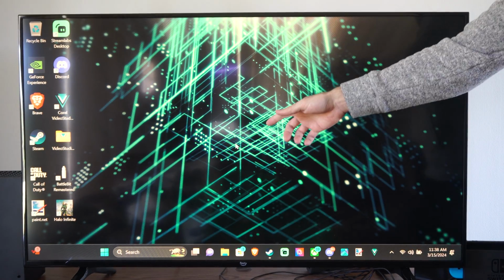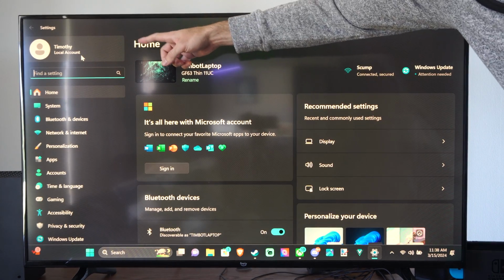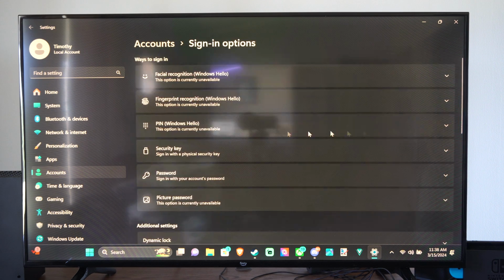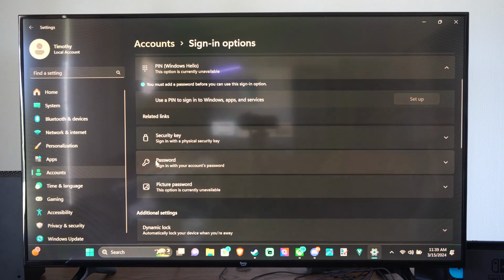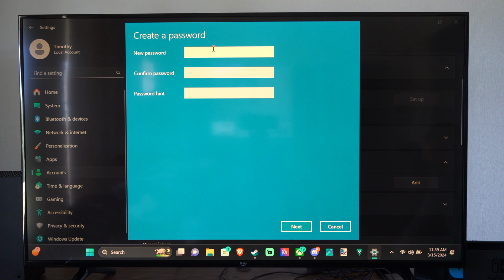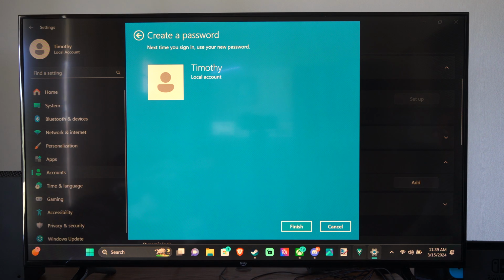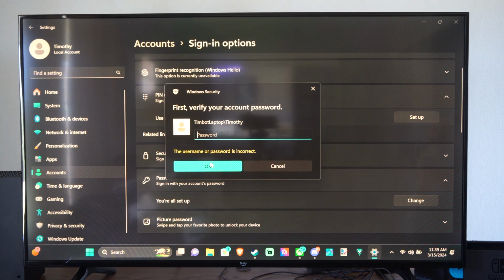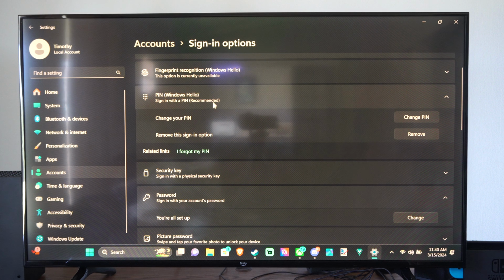How to Add a Password or PIN to LOGIN on Account for Windows 11 PC (Settings Tutorial)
To add a password or PIN for logging into your Windows 11 PC, follow these steps:

Adding a PIN:
Press the Windows key and open Settings from the Start menu.
Click on Accounts from the left column and select Sign-in options under the Account settings section.

Expand the PIN (Windows Hello) option and click the Set up button.
Type in your account password when prompted.
Enter the PIN you want to use.

Changing or Managing Your Password or PIN:
Go to Start- Settings - Accounts - Sign-in options.
Select PIN (Windows Hello), and then click Change PIN.
Alternatively, select Password, then click Change.

Remember that using a PIN or password adds an extra layer of security to your PC. Choose whichever method works best for you!